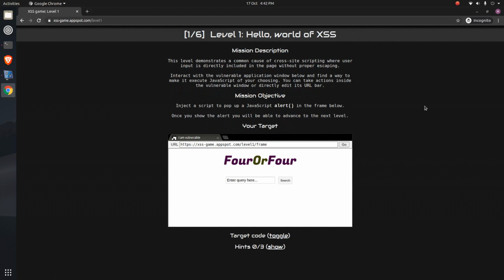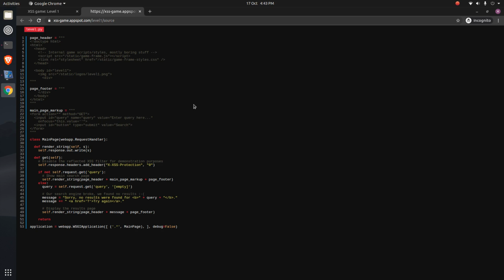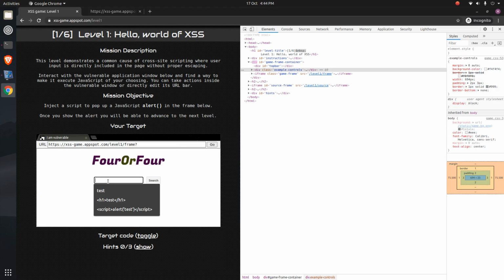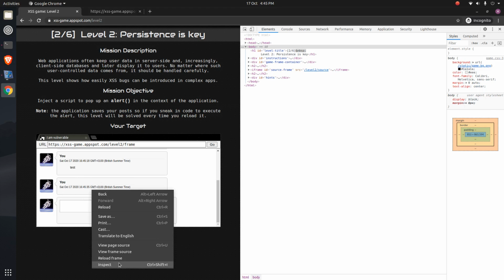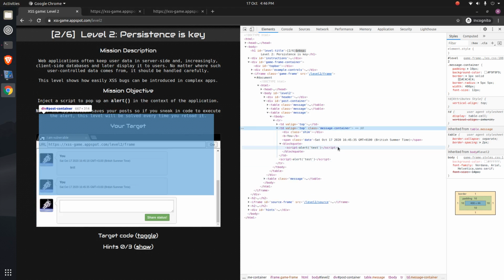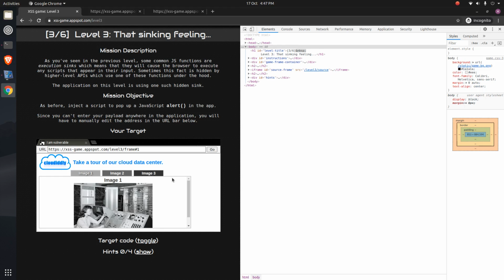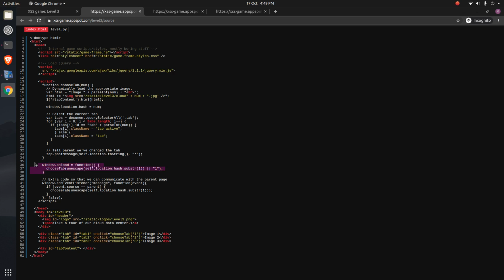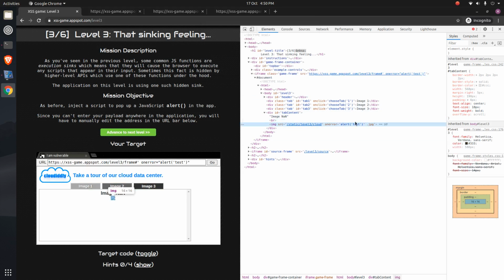Google Cross-Site-Scripting Game Solutions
Walk-through for challenges 1-3